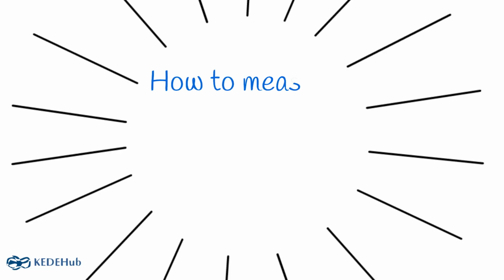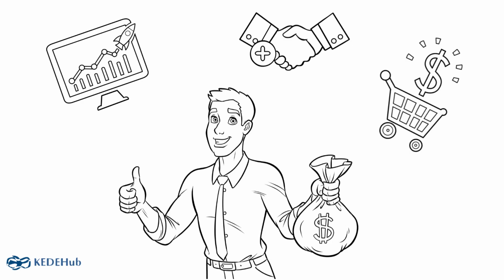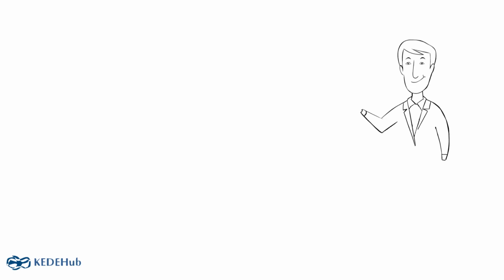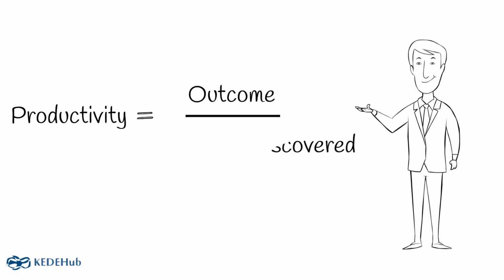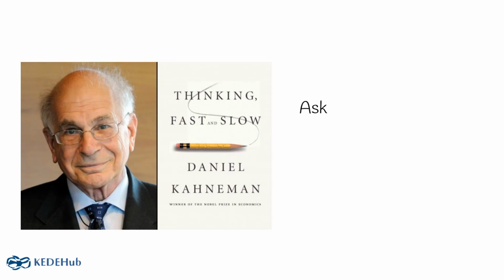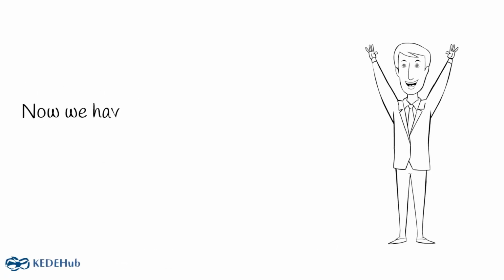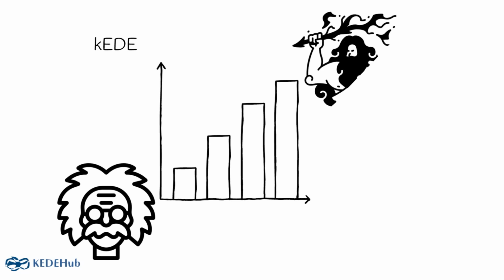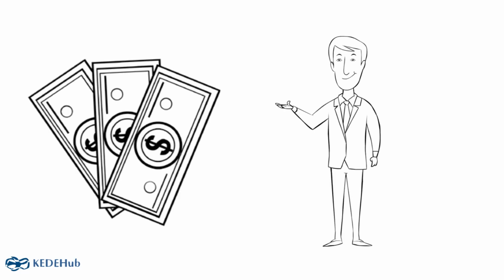How to measure productivity in software development?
KEDEHub allows you to measure  productivity using the scientifically backed and patented metric - Knowledge Discovery Efficiency (KEDE).